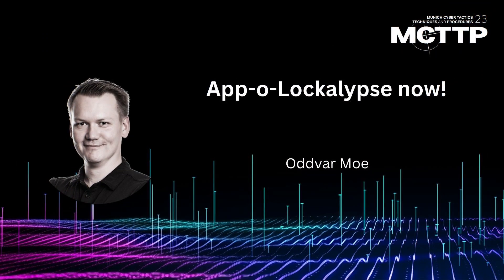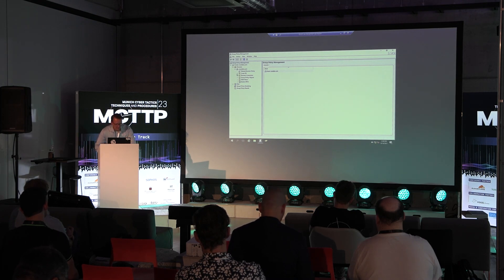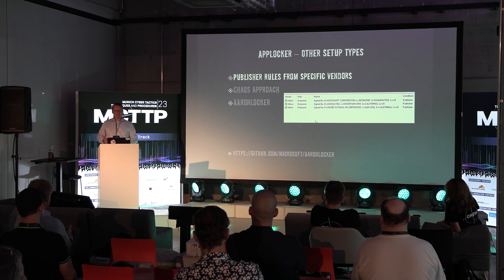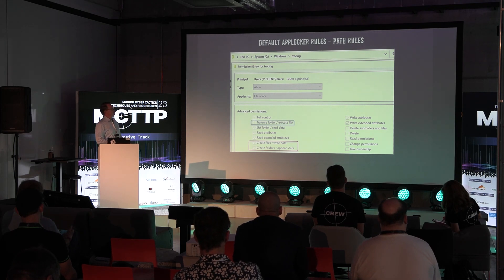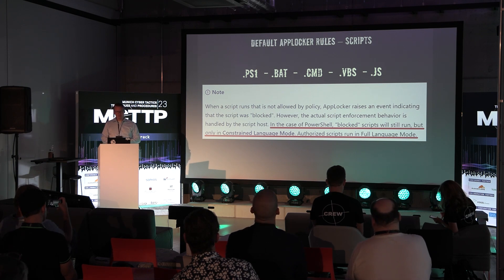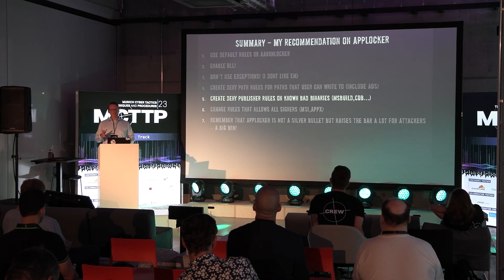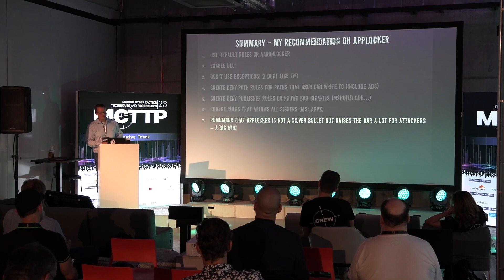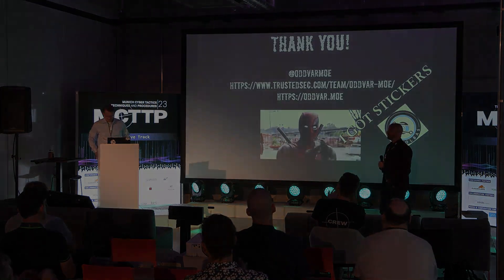MCTTP 2023 | Talk by Oddvar Moe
App-o-Lockalypse now!